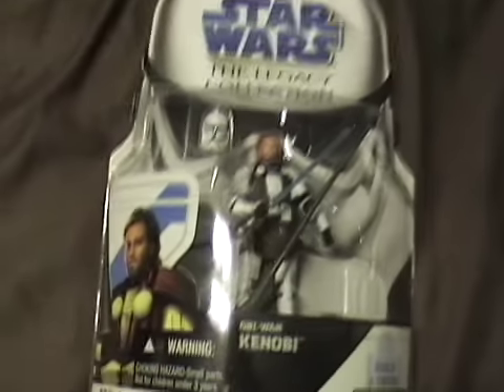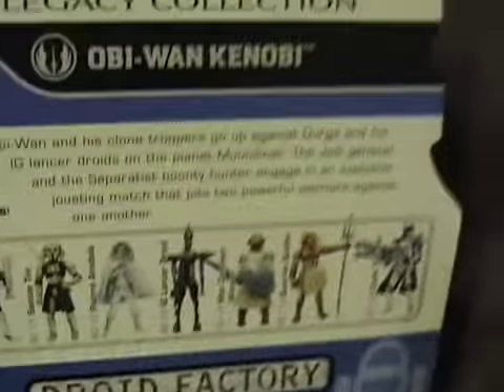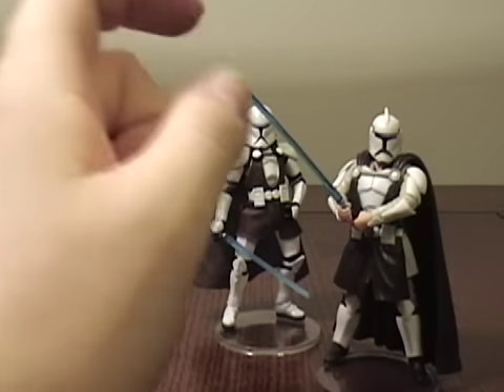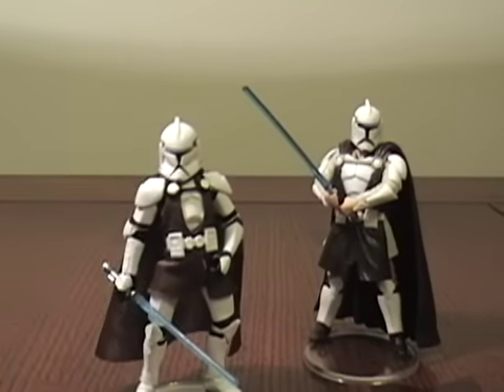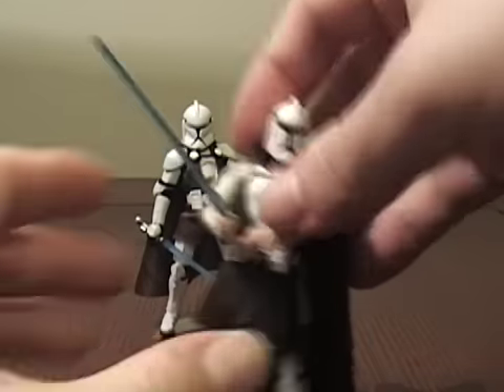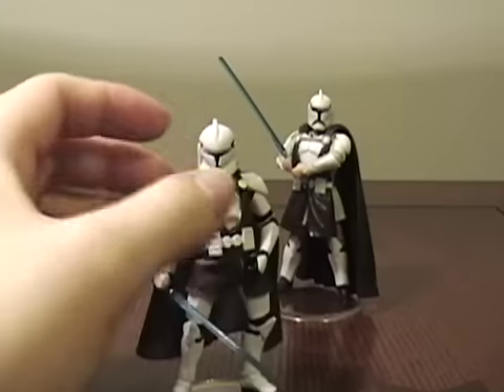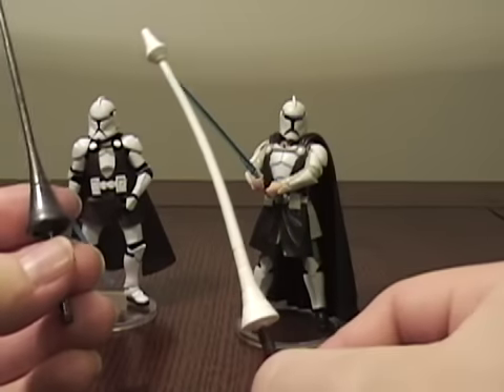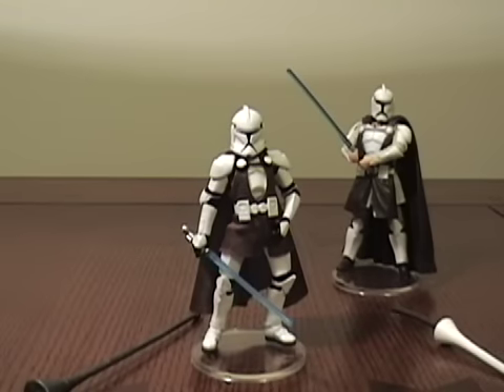Star Wars Day - Legacy Clone Armor Obi-Wan figure review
Got this guy from a friend and I'm glad I kind of nudged him in the direction of this figure, because jedim4str's review made me want to get this toy pretty badly. :D